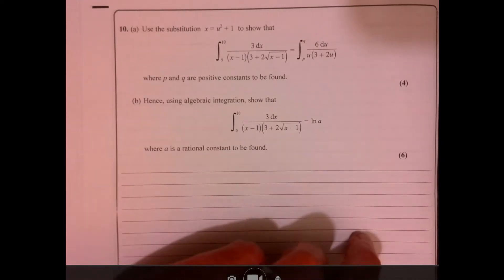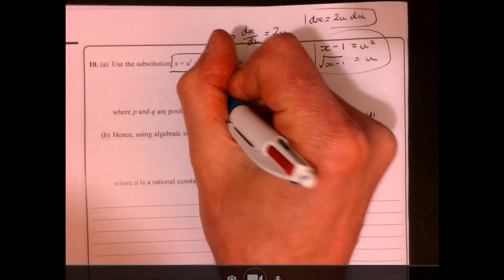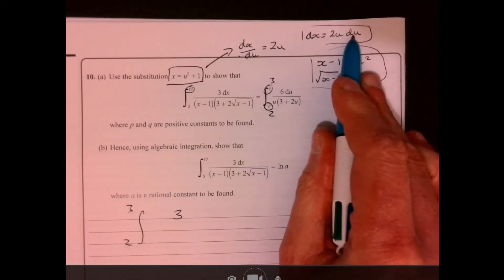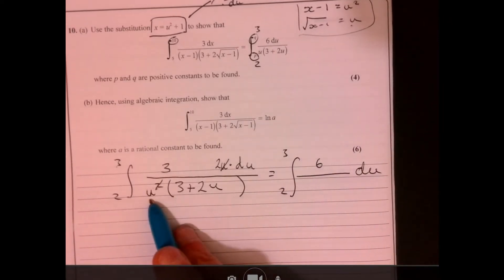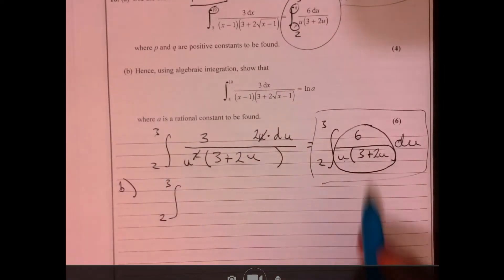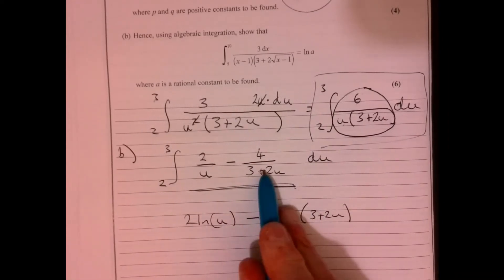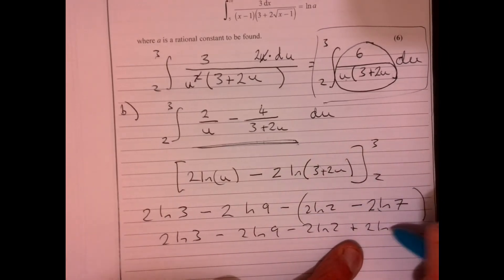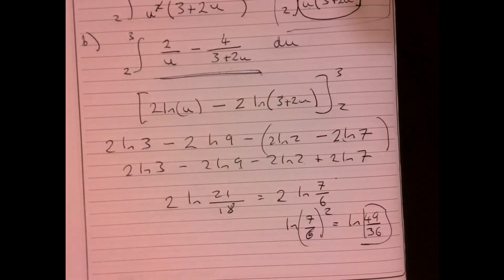Question 10 A Level Edexcel Maths Paper 1 2020